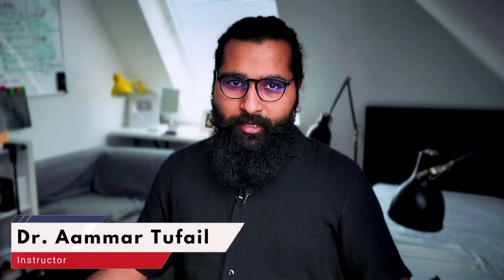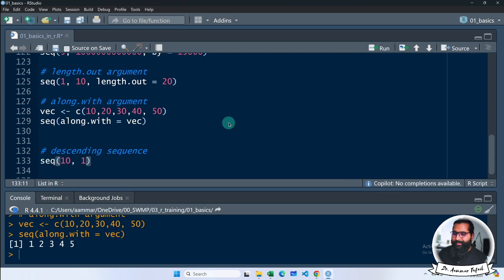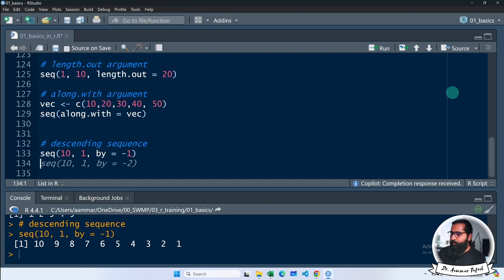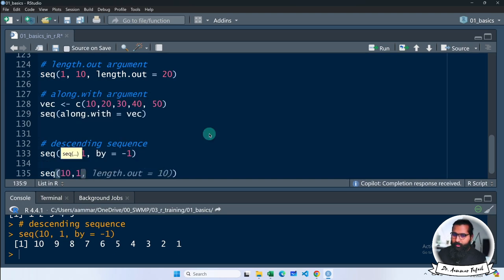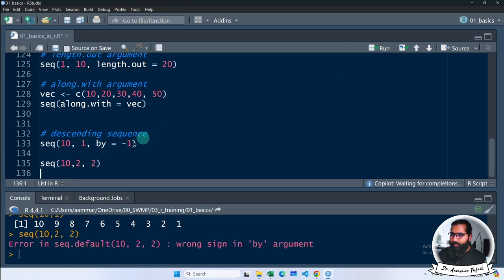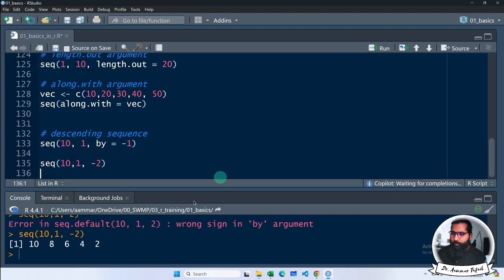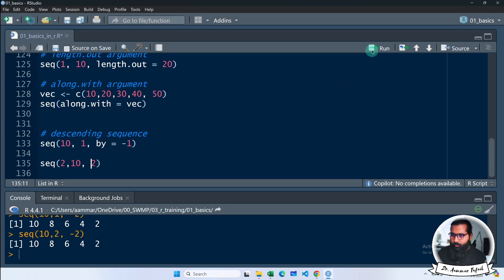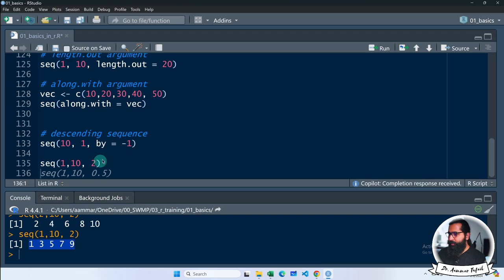More about sequence functions in R with Aammar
Python ka chilla 2024
You can now register for Python ka chilla 2024
This is a paid course which you can register and find more information at the following link:
Here you can access all the codes from Python ka chilla 2024

✅✅✅RoadMap to Data Analytics✅✅✅
Complete RoadMap to Become a Data Analyst in 2024.
Learn and Practice these skills and courses from our youtube Channel Codanics or our

You can also learn from our youtube channel following this sequence.

7. Python for Data Analytics and Data Science
1. The whole python ka chilla for data science (Free main) is at this
8. R programming:
1.
9. Bonus Complete Course on AI and Data Science:
1. Six months AI and Data Science Mentorship program is uploaded